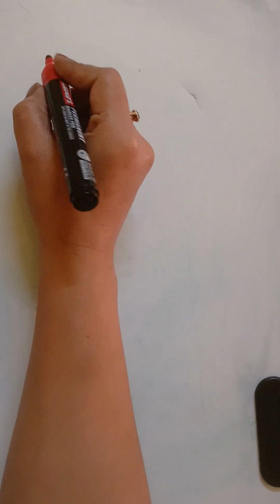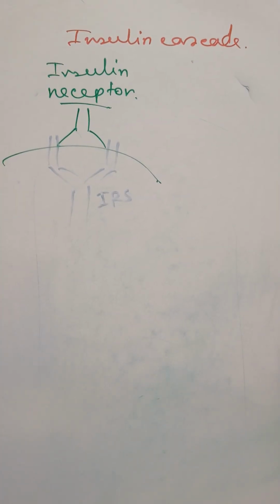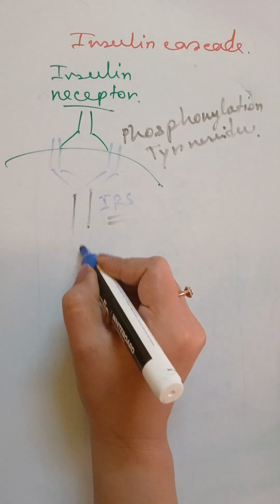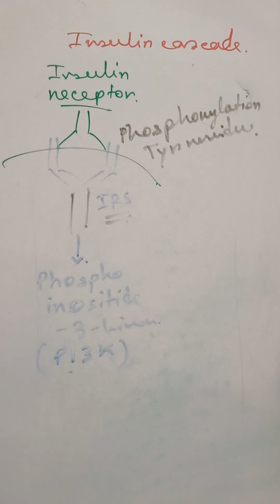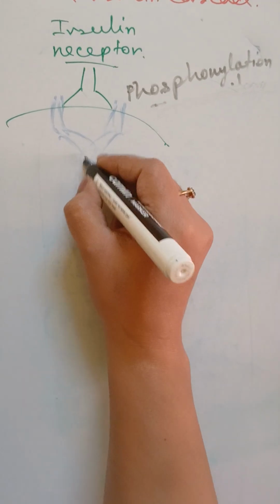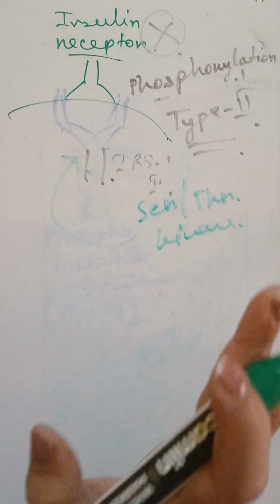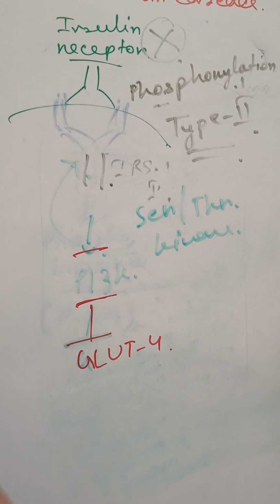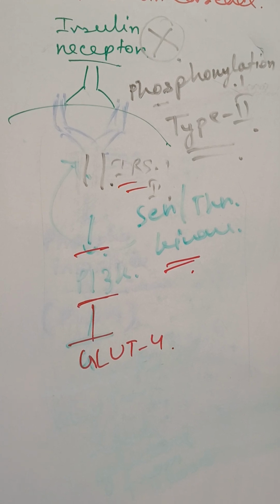Singnaling pathway: Due to type-II diabetes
pathways